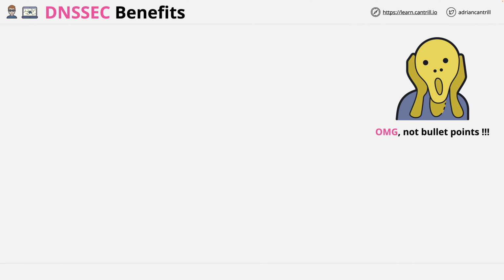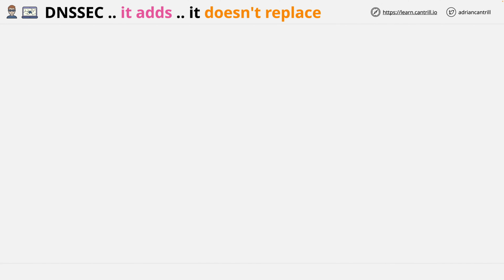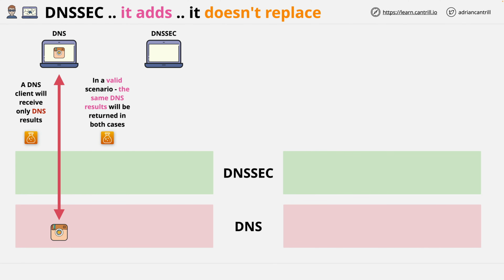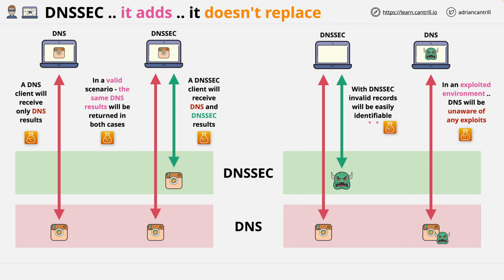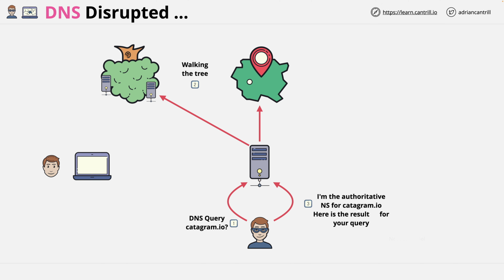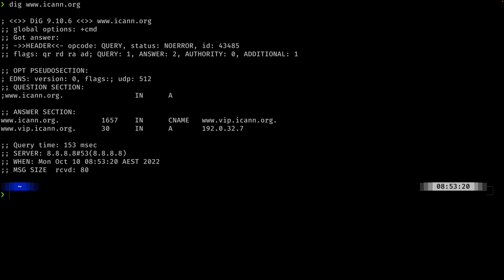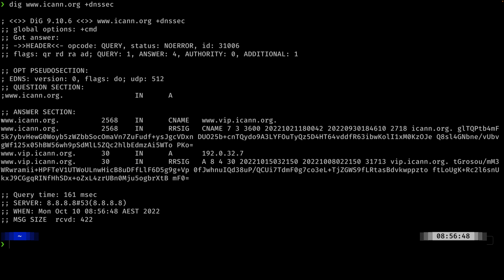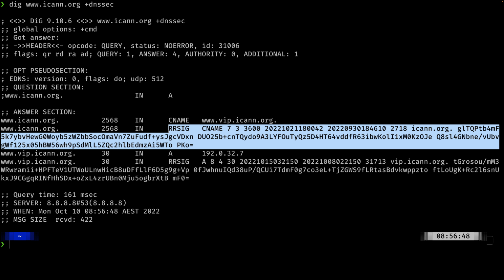DNS 101 Miniseries - #5 - Why do we need DNSSEC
DNSSEC strengthens authentication in DNS using digital signatures based on public key cryptography. With DNSSEC, it's not DNS queries and responses themselves that are cryptographically signed, but rather DNS data itself is signed by the owner of the data.

This video steps through what benefits DNSSEC provides and one of the common attacks which can be conducted against DNS.